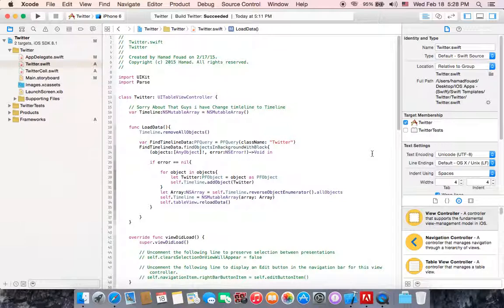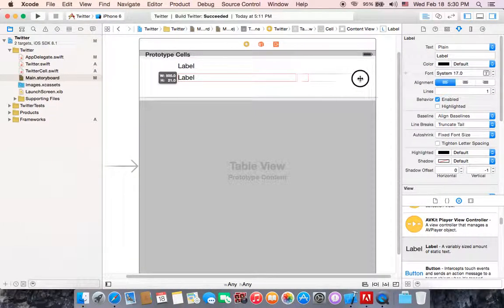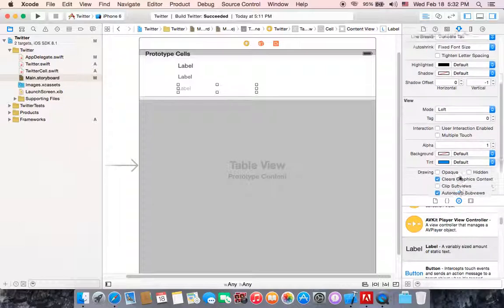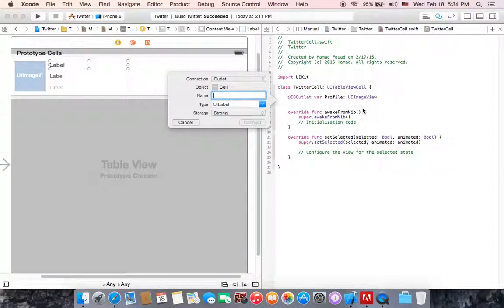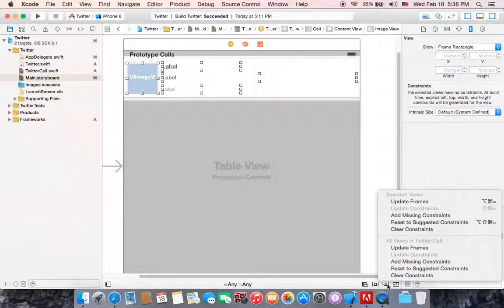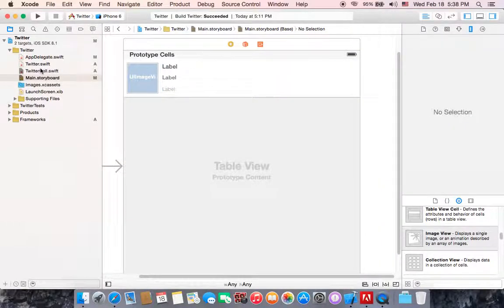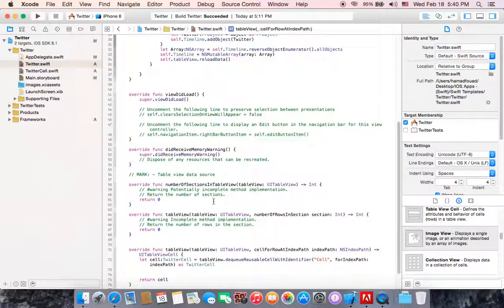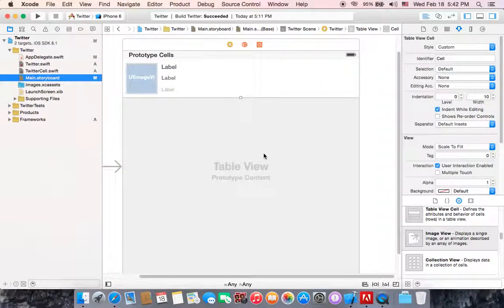Make Twitter Clone App in Swift Using Parse Part Two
Download Xcode files from this Link
Coming Soon

Made by
Hamad Fouad ©